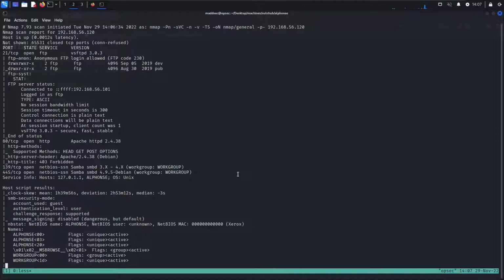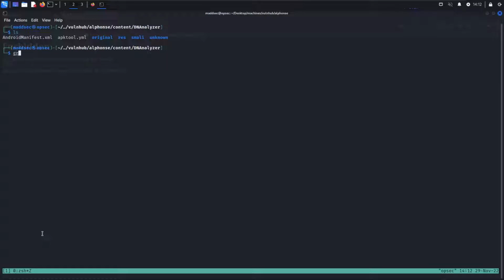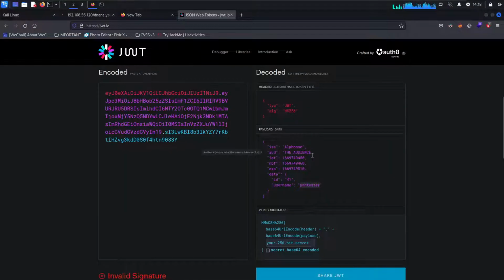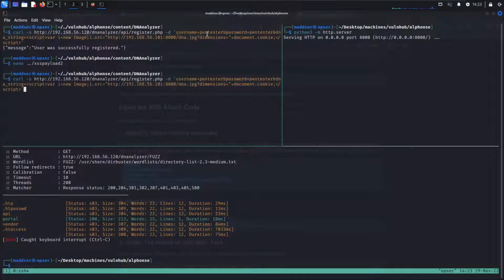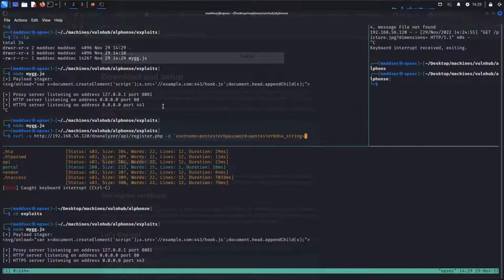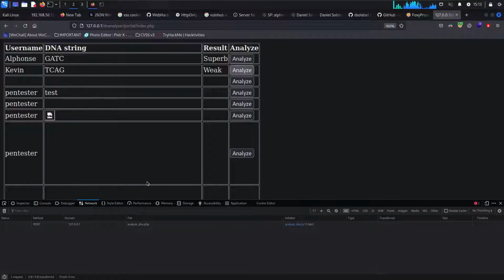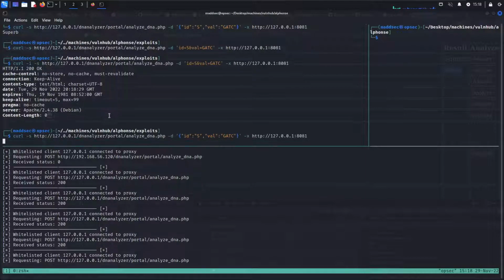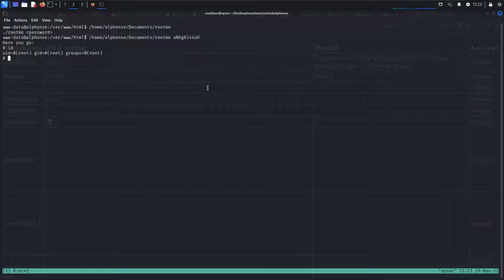[VulnHub] Alphonse | Walkthrough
Alphonse  from VulnHub.

Walkthrough
Writeup
Write-up